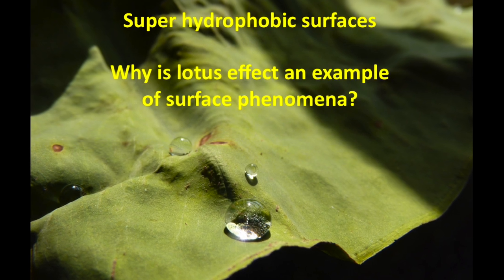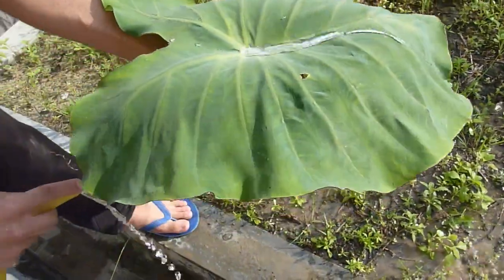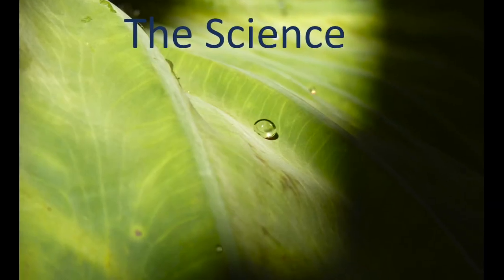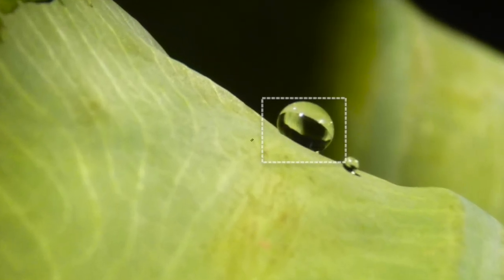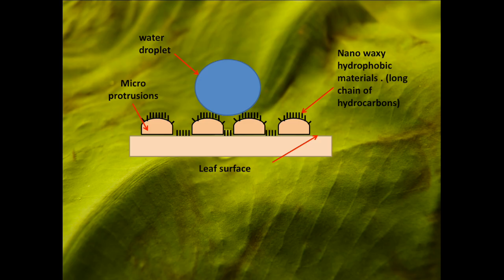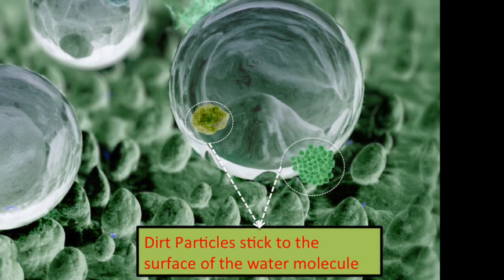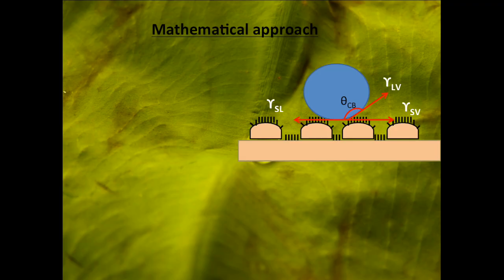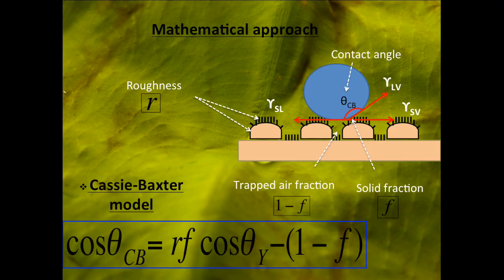Lotus effect - superhydrophobic surfaces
You have just watched a video broadcasting the self-cleaning and water repellent properties on a leaf surface (lotus effect). What you have seen in the video occurs due to a specific surface phenomenon called superhydrophobicity. It is known that lotus leaf behaves as a super hydrophobic surface. So, Superhydrophobicity is sometimes referred to as the lotus effect. Let us now analyze the characteristics and applications of this phenomenon.

Superhydrophobic surfaces contain micro protrusions that are coated by nano waxy materials. When water droplets are poured, they will sit on the tips of the hydrophobic protrusion. The combined structure will trap a layer of air between the surface and the leaf. So, the liquid droplets will not adhere to the surface but instead will move freely taking dirty particles. As shown in the video, the different liquids used (water and honey) roll easily off the surface of the leaf .The hydrophobic leaf surface has a low surface tension and roughness initiation components. This is why the liquid droplet has a very high contact angle (𝜽greater than150) with respect to the leaf surface. As a result, the contact area between the liquid drop and the surface will be minimized and leads to the droplets forming a spherical shape on the surface. For a surface that has a lotus effect, air can be trapped under the liquid droplet. This will cause the liquid droplet to settle on a surface as if on a bed of nails that have solid and air fractions. Cassie-Baxter equation can be used to describe this. The contact angle is a function of the surface roughness, solid fraction, air fraction and the corresponding contact angle measured at flat surface (Young equation). As the solid fraction approaches 0, the Cassie-Baxter contact angle will approach 1800.

The interest in superhydrophobic surfaces has grown exponentially over recent decades resulting in the development of many practical applications. This phenomenon inspires engineers to produce superhydrophobic surfaces that mimic the natural ones. And because of this, many applications have been already established in food and beverage industry, oil-water separation, microcondensation, mining industries, construction, humidity proof coatings for electronic devices, controlling transportation of fluids, anti-bio fouling and water corrosion prevention. An interesting application which is currently under research is the development of micro fuel cell chips. Some of the chemical and physical methods used by engineers today to fabricate such superhydrophobic surfaces are wax solidification, lithography, vapor deposition, polymer reconformation, Sol-gel processing, electrohydrodynamics and electrospinning. It is our job as engineers to utilize these various methods in order to enhance the applications of superhydrophobic surfaces benefitting the human population in more than one way.